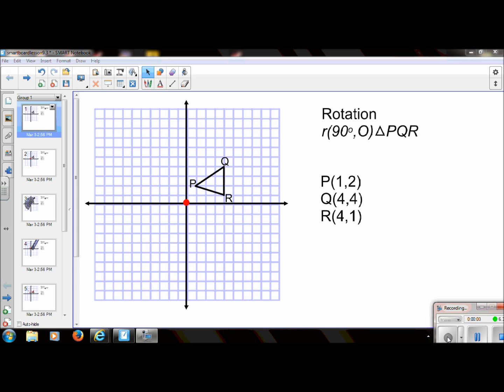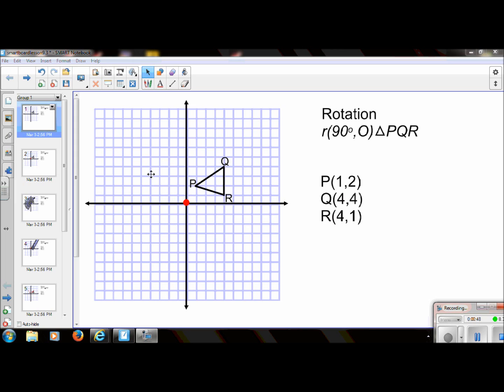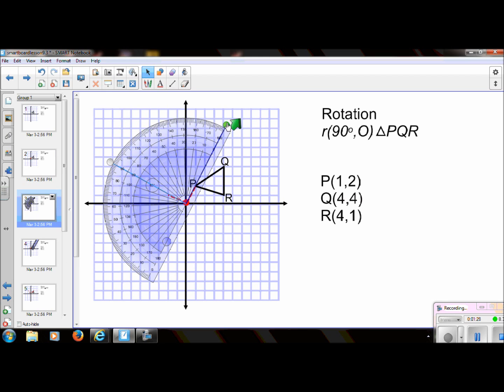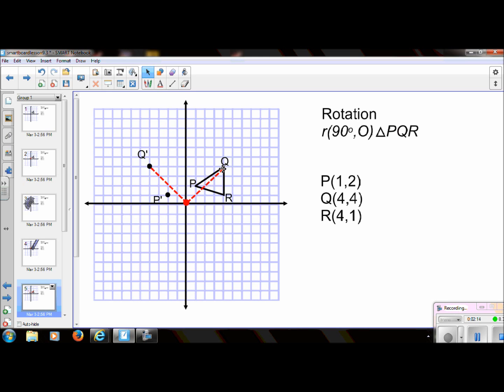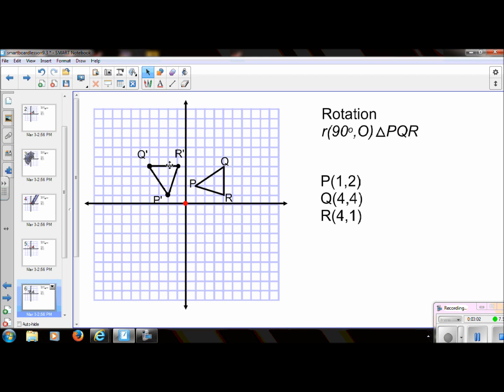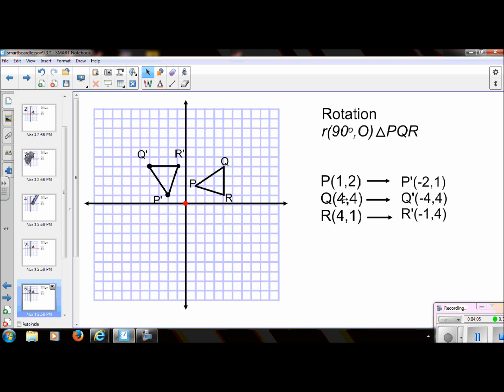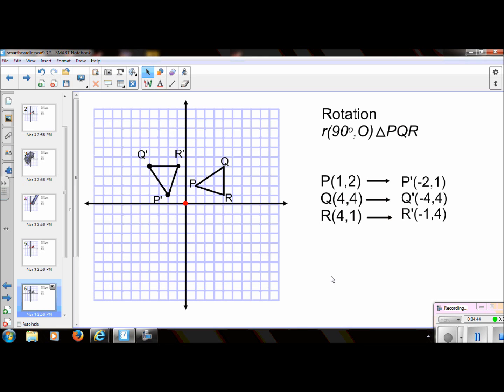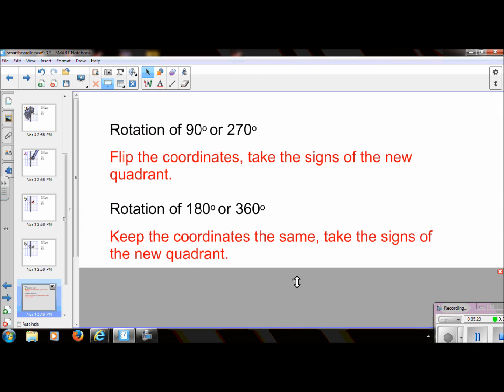Geometry Lesson 9.3 Rotations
Geometry Video explaining the transformation rotation